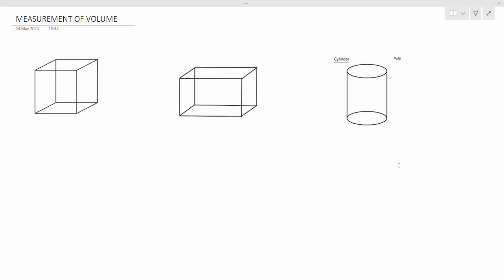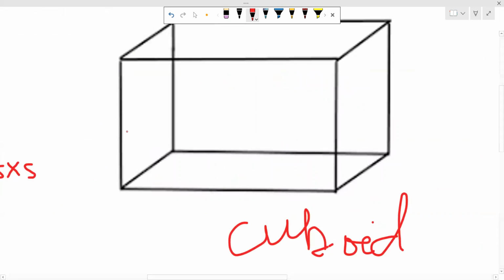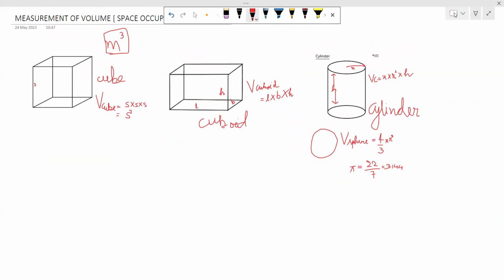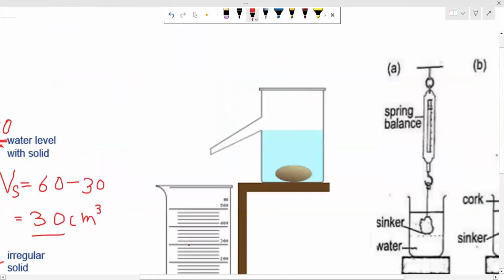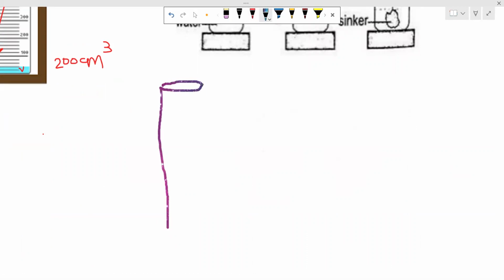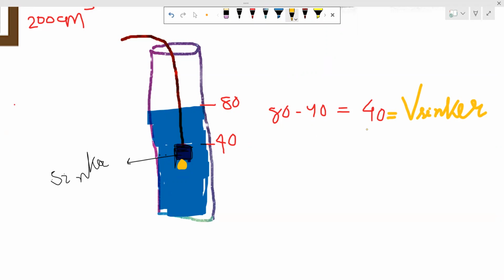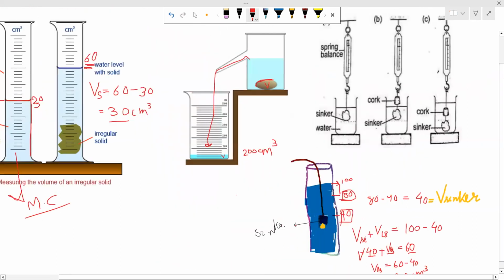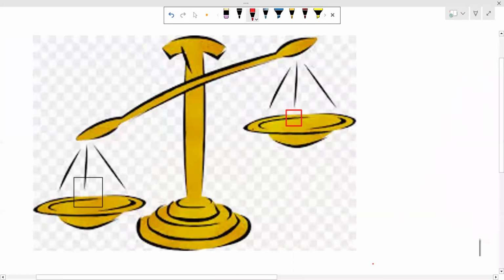CLASS 7 ICSE - PHYSICS - MEASUREMENT PART 2 - MEASUREMENT OF VOLUME, MASS